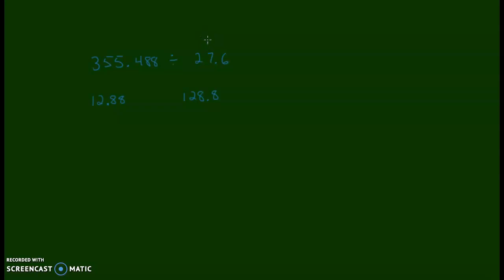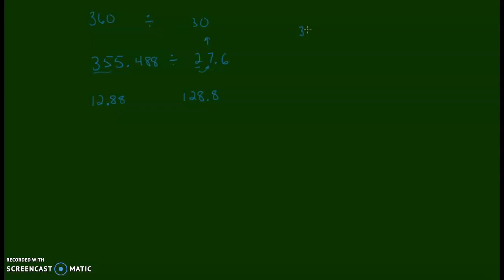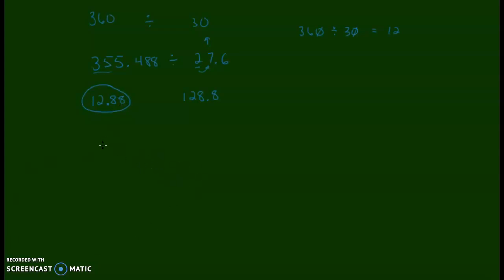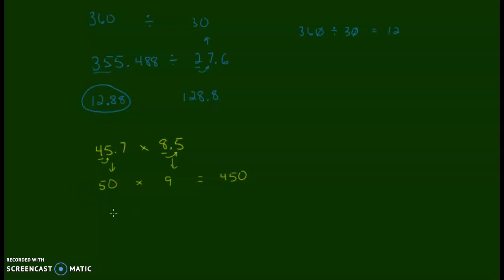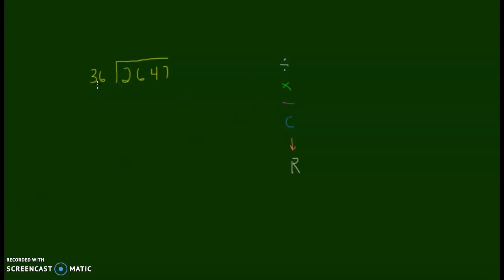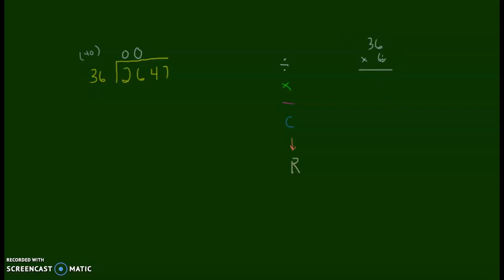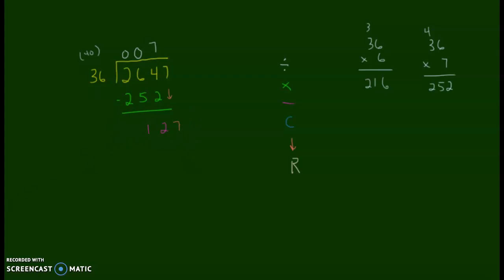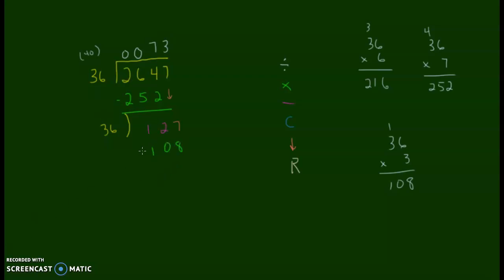6.8 Estimating Decimal Products and Quotients